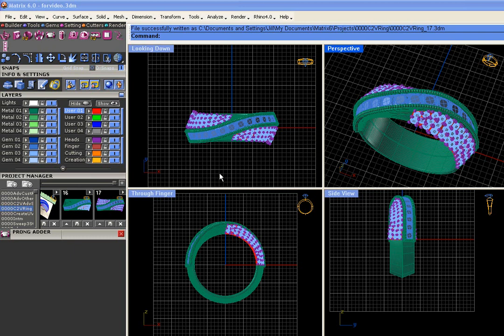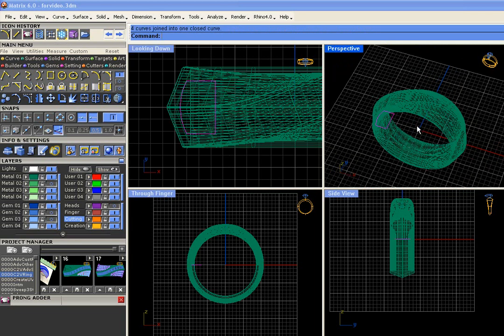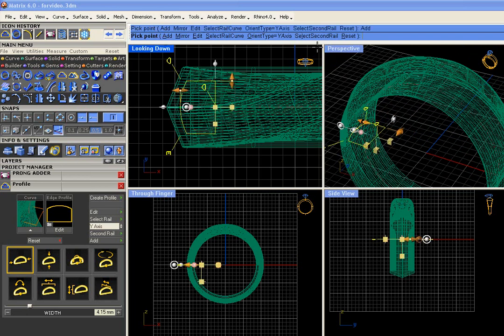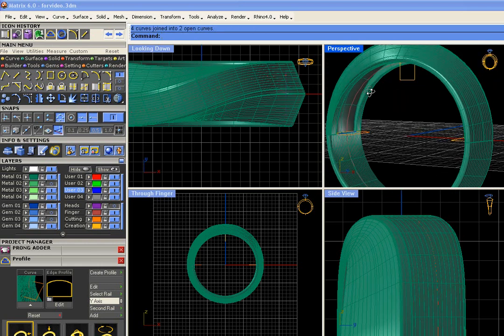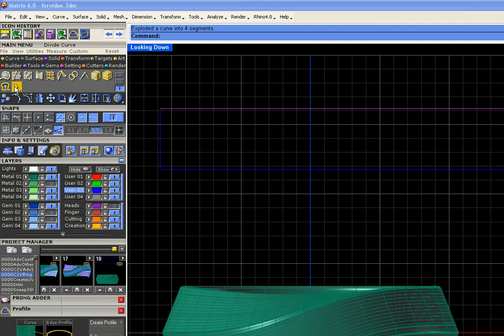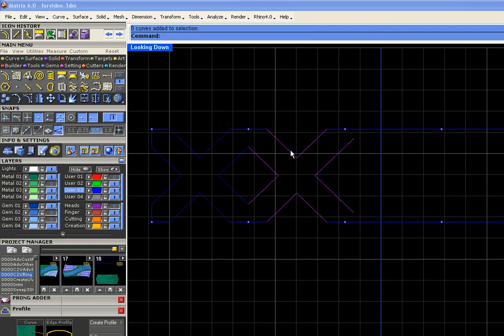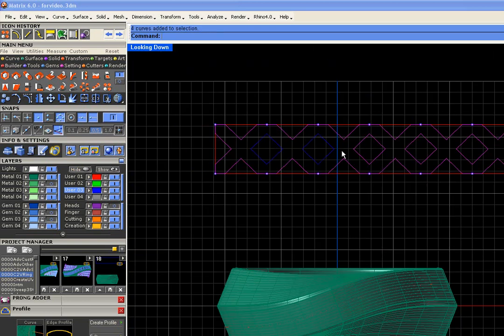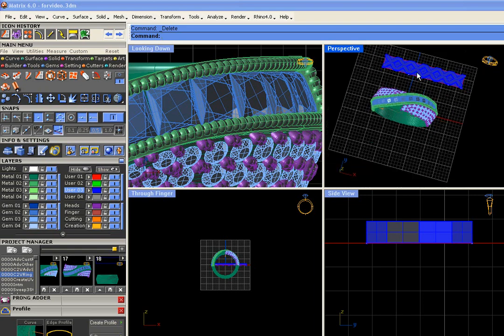3D cad matrix ring designing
matrix 3d cad ring designing